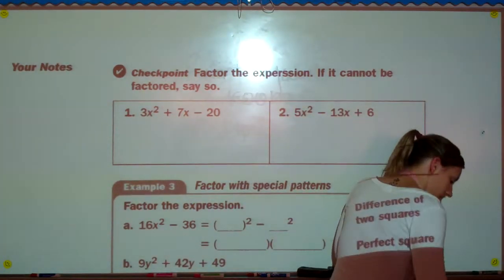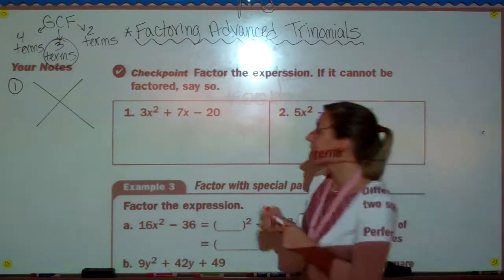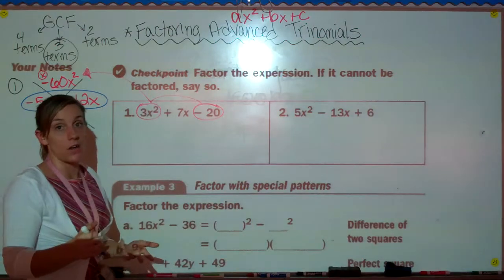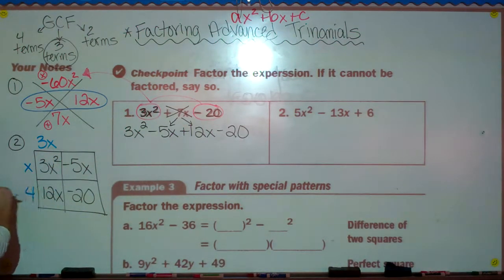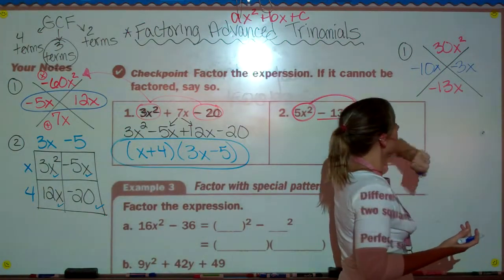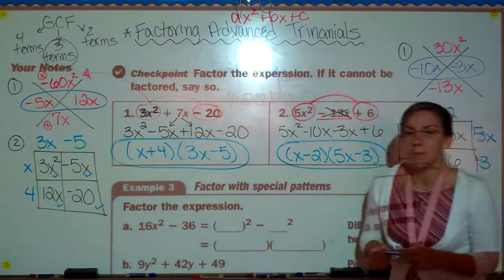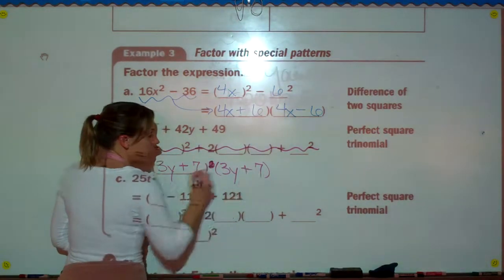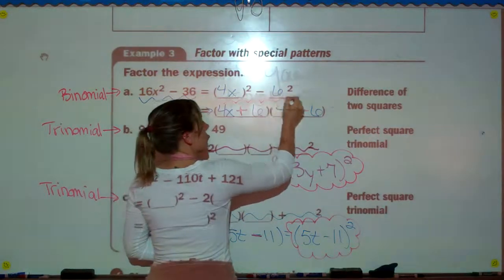YHS 13-14: Alg 2, Unit2/Ls 4.3 (pt 2)